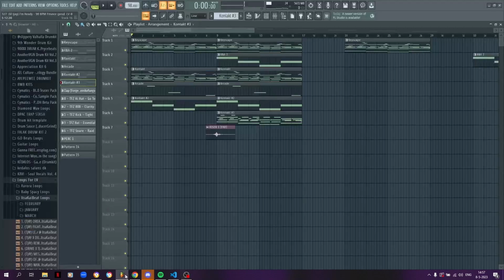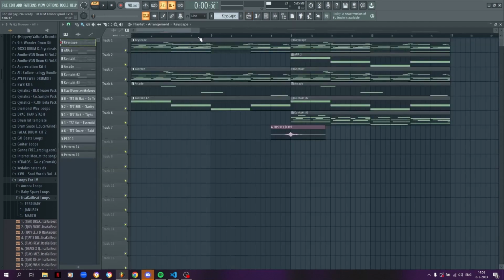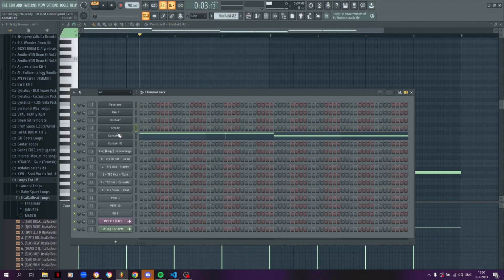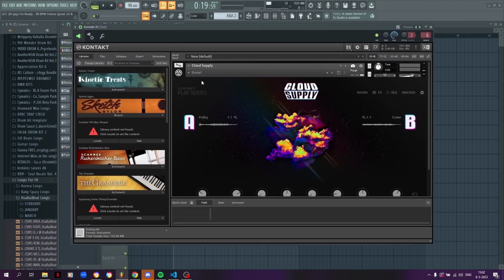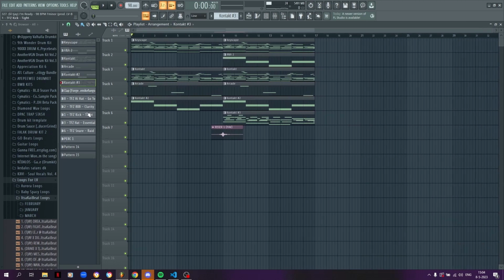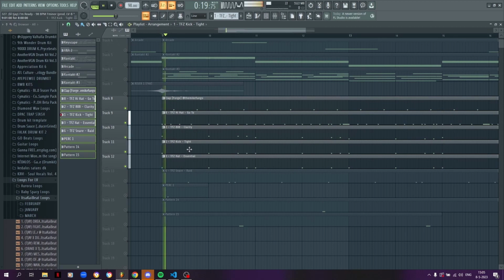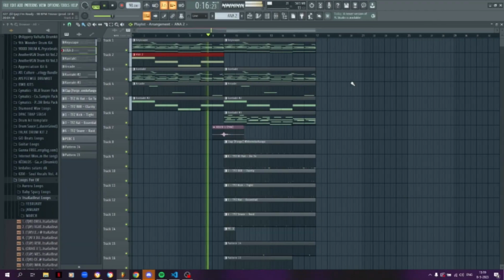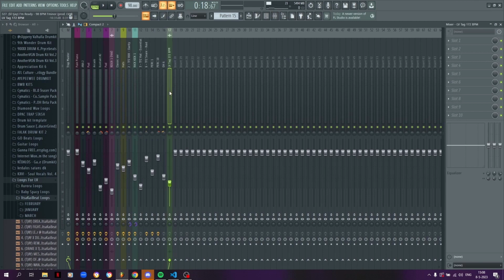How To Make Pain Loops For Lil Tjay & Lil Rekk (+ Drum Sauce) | FL Studio Loop Tutorial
What's good?! I hope y'all learned something from this tutorial.

Tags (ignore)
lil tjay type beat tutorial
j.i. type beat tutorial
track star beat tutorial
j.i. beat tutorial
lil rekk tutorial
stunna gambino tutorial
stunna gambino loop
how to make lil tjay loops
how to make stunna gambino loops
how to make j.i. type beat fl studio
how to make lil tjay type beat fl studio
mooski type beat tutorial fl studio 20
how to make heartbreak beats fl studio
hard heartbreak beat tutorial fl studio
lvbeats tutorial
balkan ethnic orchestra loop